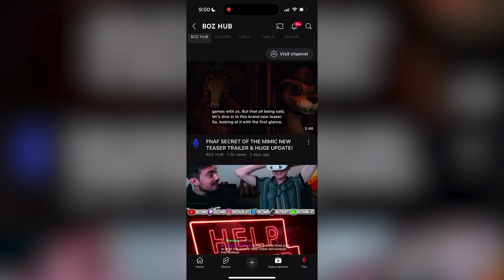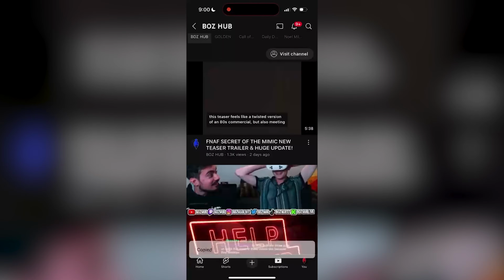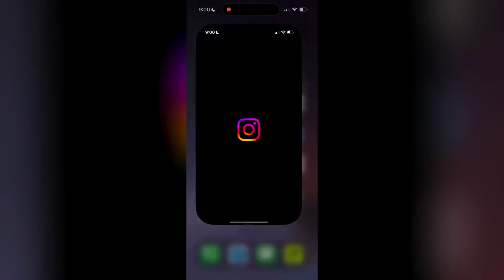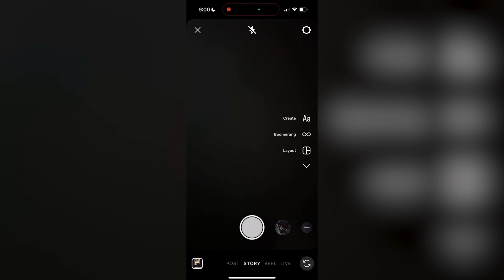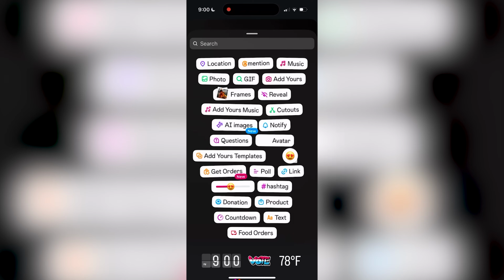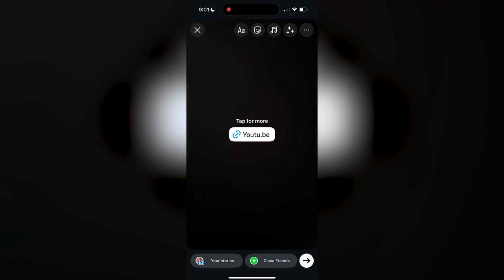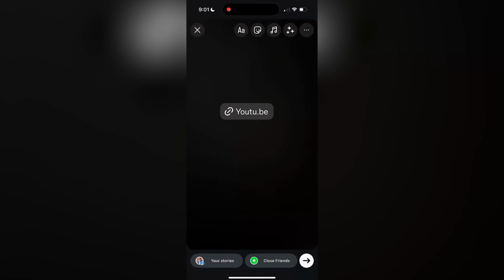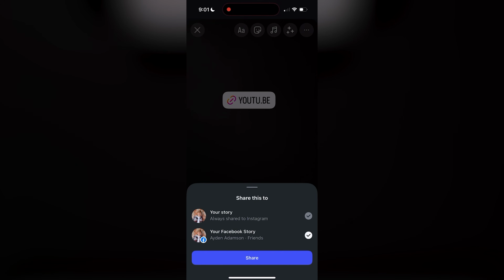How To Share YouTube Video Link On Instagram Story - Fastest Guide